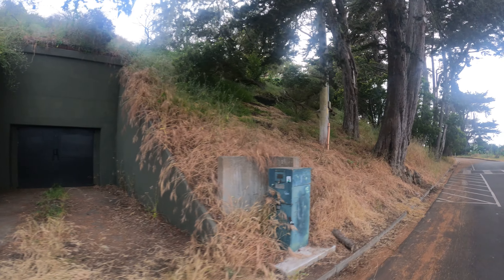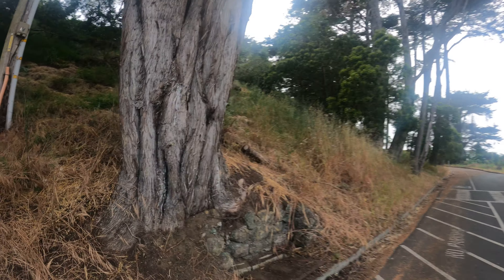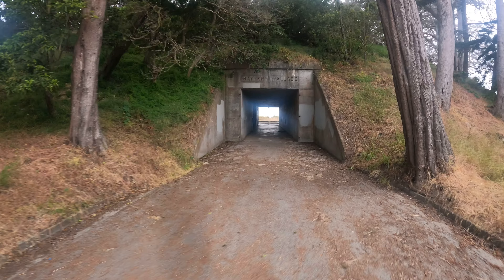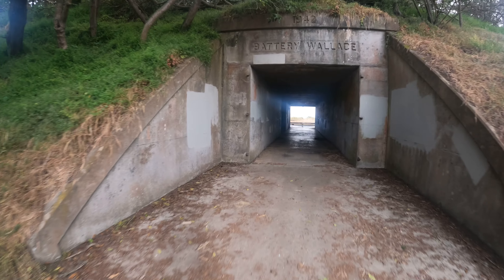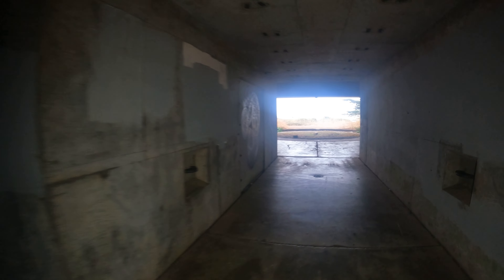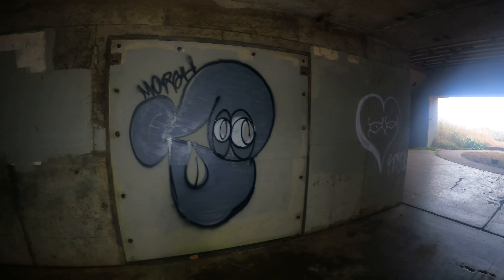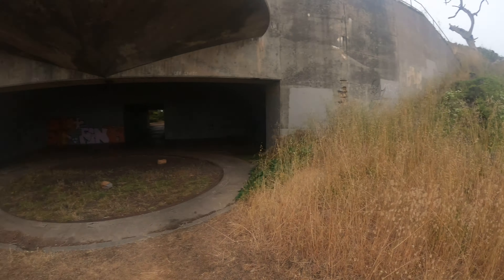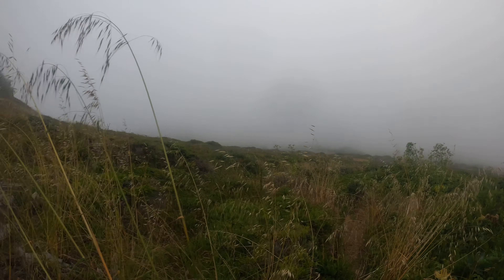Battery Wallace, video 1, 5k 30fps 2880p30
This is Battery Wallace at Fort Barry near San Francisco, California.